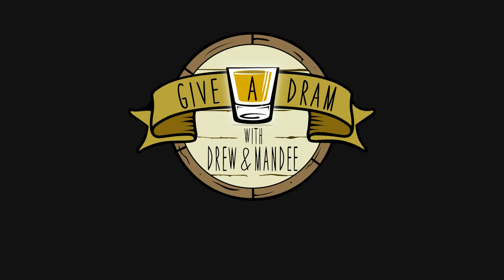Give A Dram: Missouri Ridge Single Barrel Bourbon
Introducing Give A Dram with Drew and Mandee!

This week we are reviewing a bottle of craft Bourbon. Bottled by Coastal Distillery in the UK after being created by master distiller M. Greg Pope at Missouri Ridge Distillery.

Pope uses a century-old family recipe to craft an award-winning whiskey that is smoothly mellow.

Join us on an adventure into the wonderful world of whiskey, bourbon and moonshine. We’ll tell you which we frankly don’t give a dram about and those we really do.

Cheers!

Drew & Mande

Thank you to our music provider: Chicken Hut Bluegrass by Shane Ivers